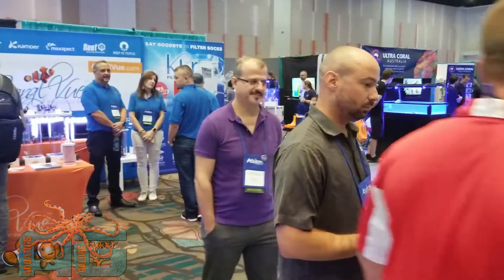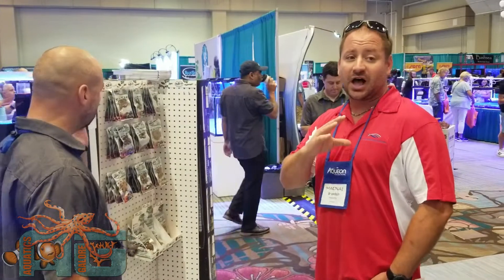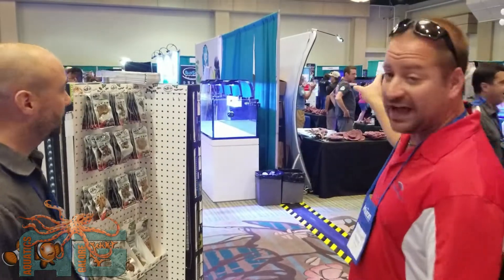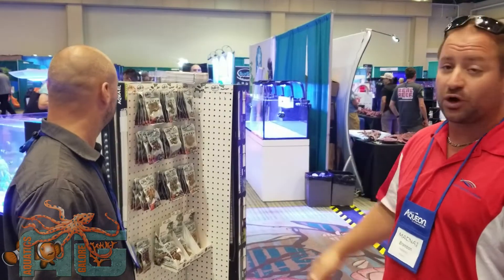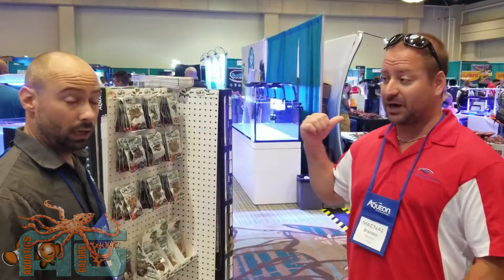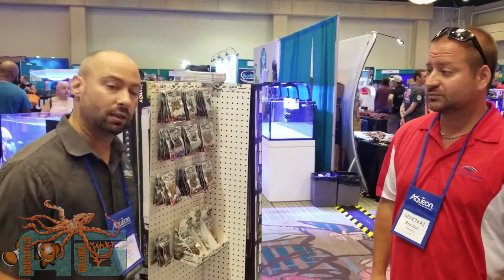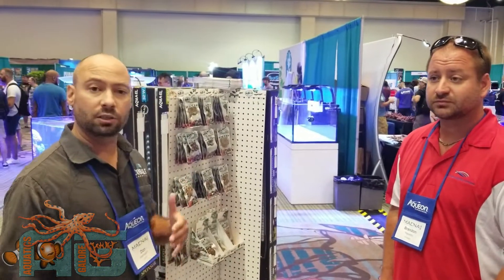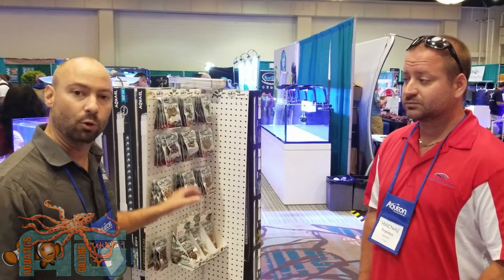Cobalt Pro Bugs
At the Clobalt booth during MACNA talking with the rep and seeing what they have going on for us.